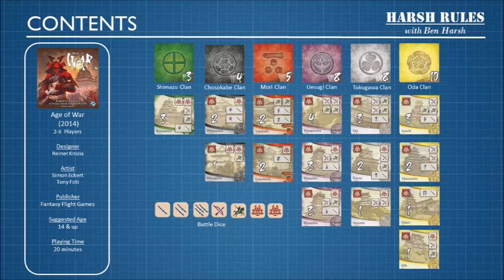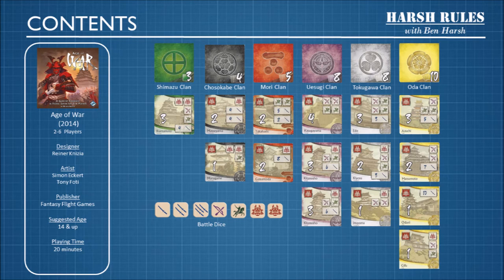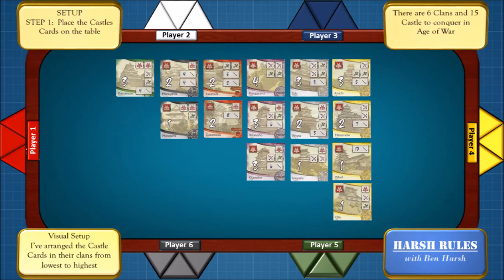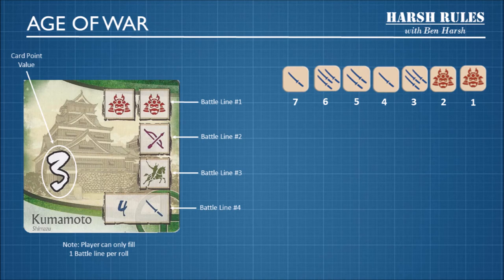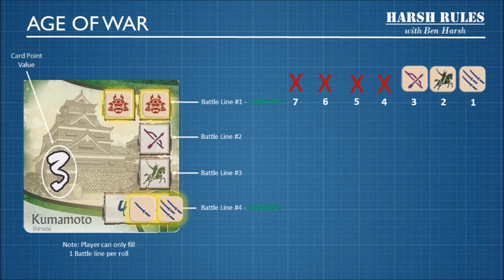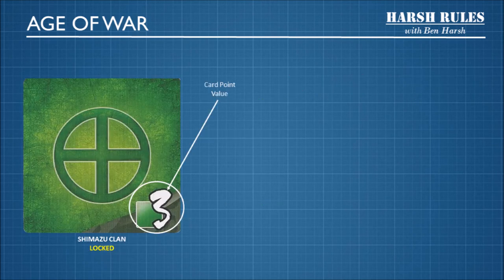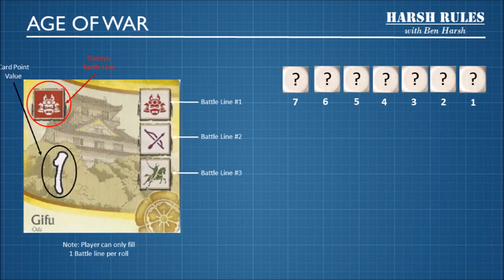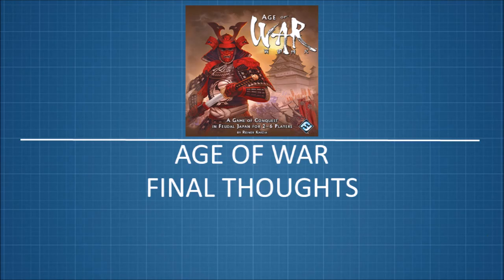Harsh Rules - Let's Learn How To Play Age of War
Ben Harsh teaches how to play Age of War by Fantasy Flight Games